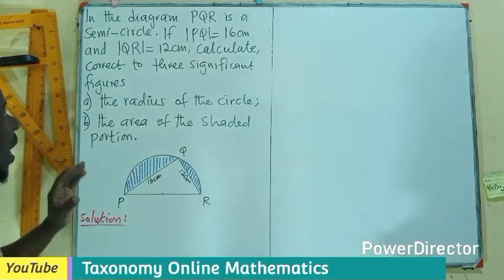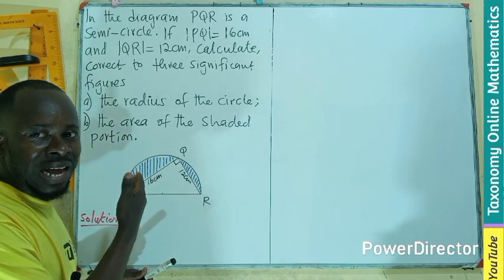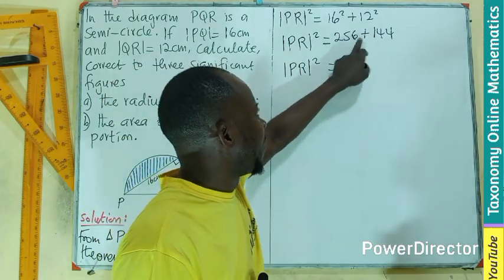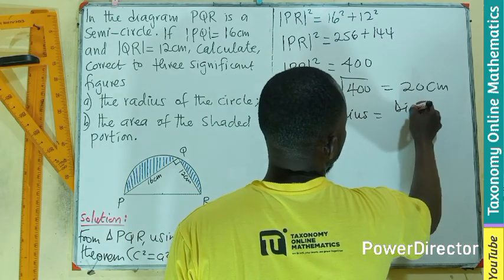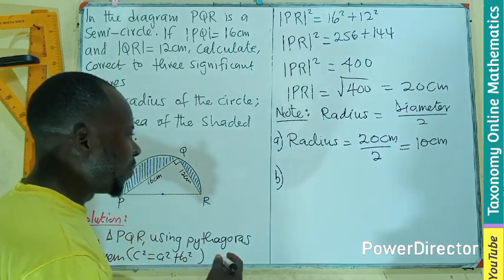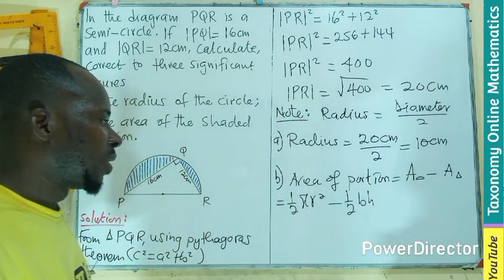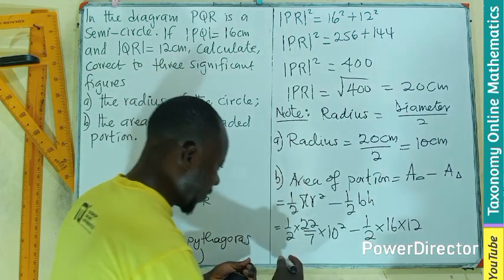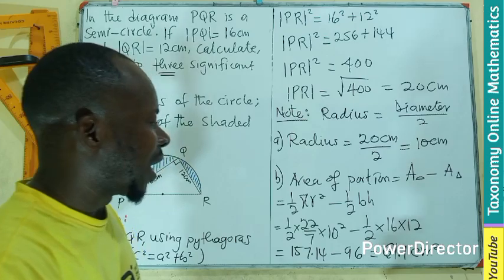Plane Geometry 1: Finding the Radius of a Semi-circle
In this introductory plane geometry lesson, we focus on the semi-circle and the crucial concept of its radius.

We'll explore different scenarios and show you step-by-step methods to accurately calculate the radius of a semi-circle.

Whether you're new to geometry or need a refresher, this video is for you!